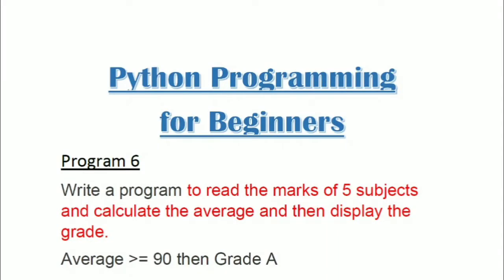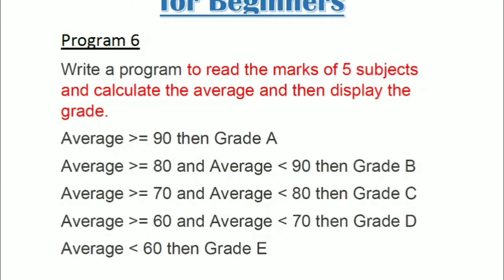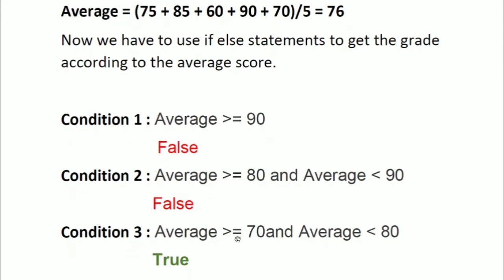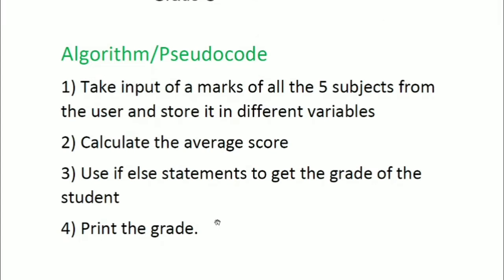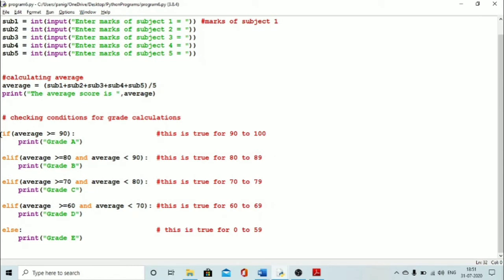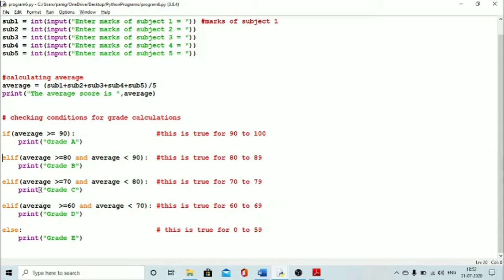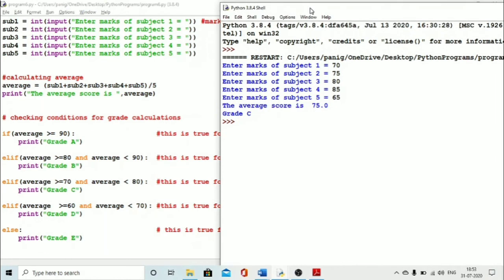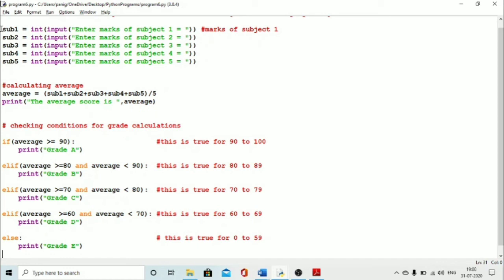Python Programming for Beginners | Read marks of subjects and find average and grade scored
Hi every one , my name is Ritesh Panigrahi , a computer engineer trying here to share whatever knowledge I have related to coding and technology.
Welcome to the Python Programming for beginners course, in this course we will learn programming in python from beginner level to the advanced level .
In every video, we will take one program and understand its logic thoroughly before directly jumping to code.